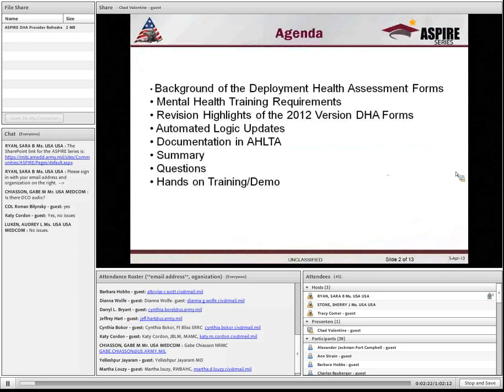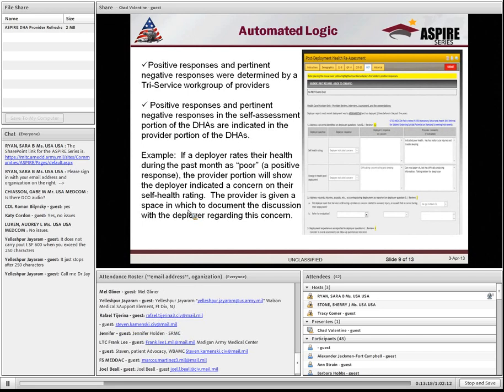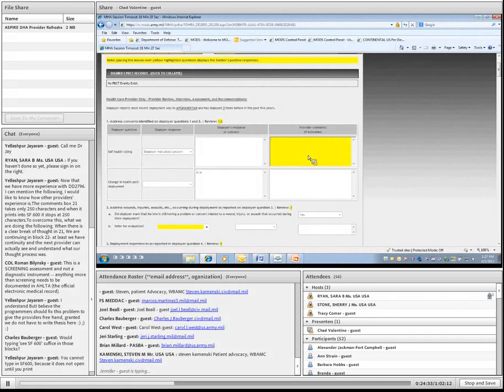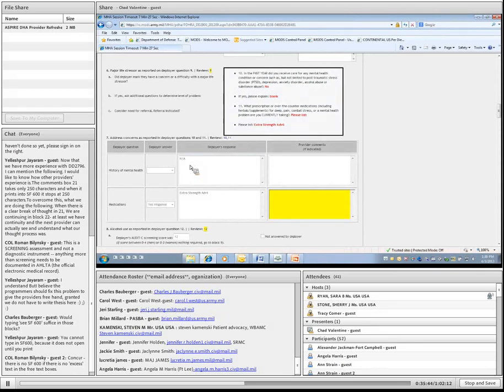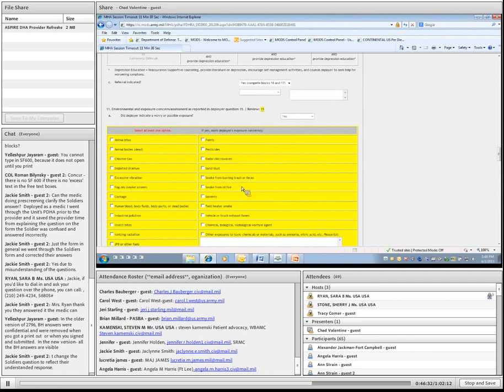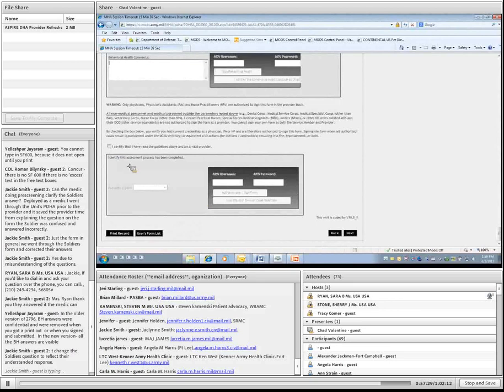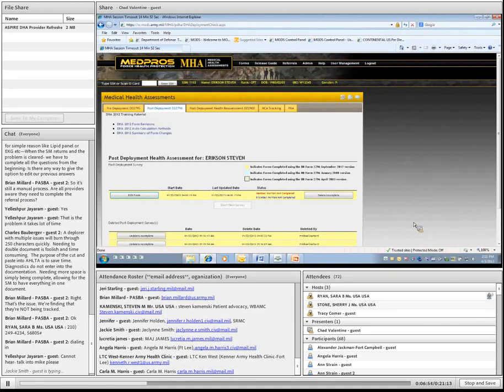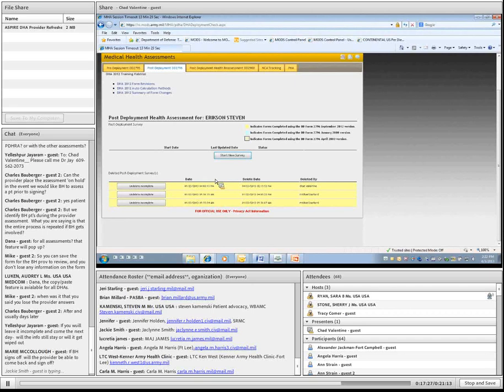ASPIRE Series Deployment Health Forms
Deployment Health Forms training from April 2012